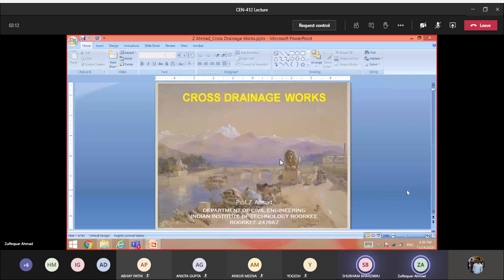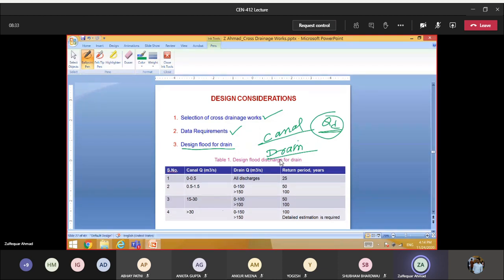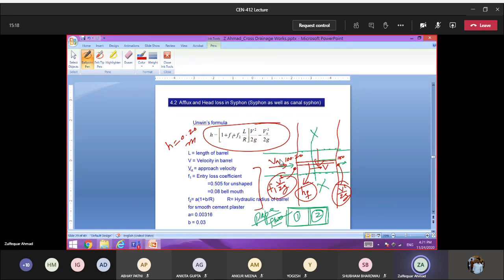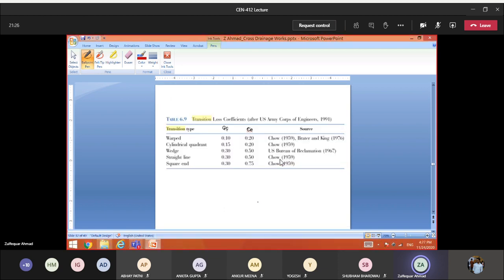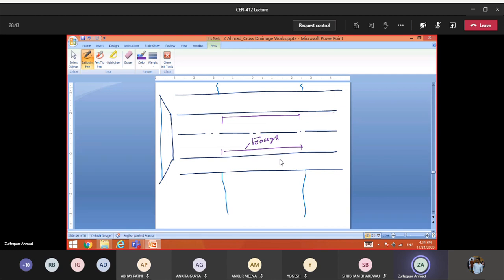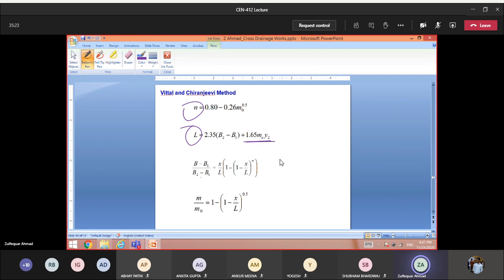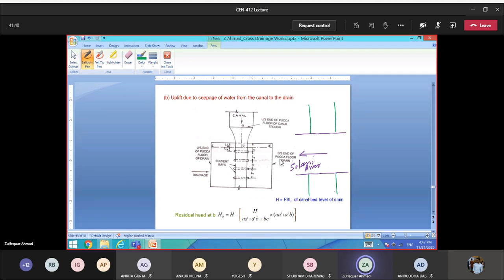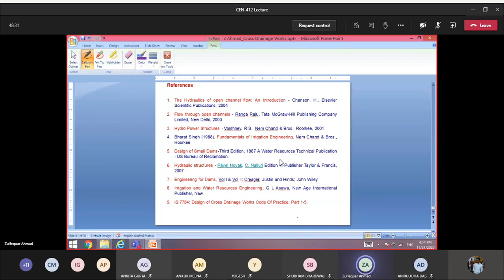24 Water 24 11 2020